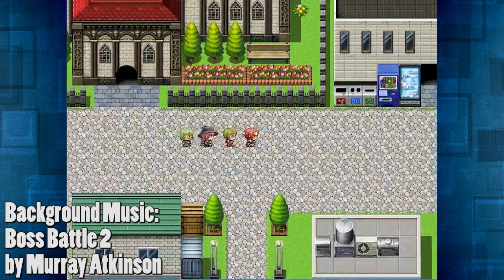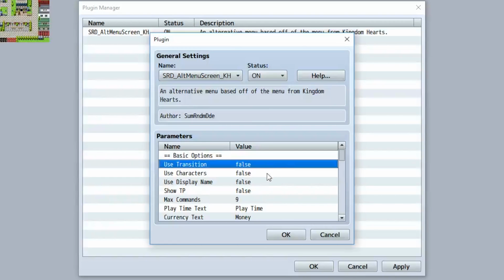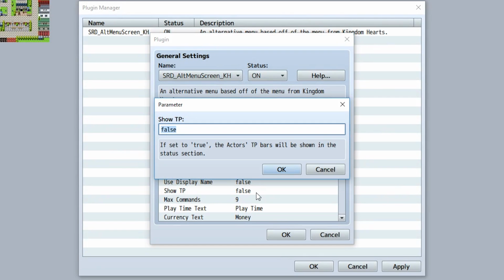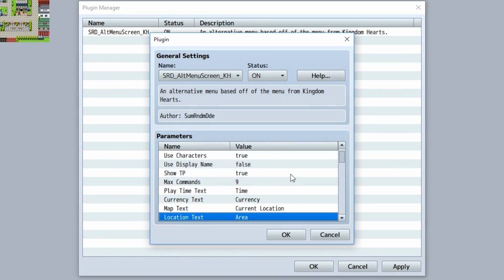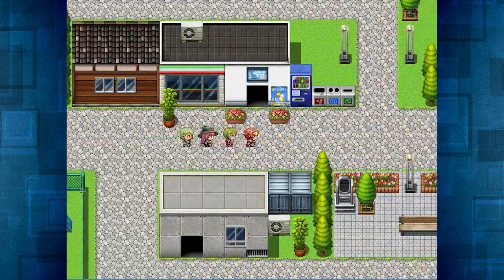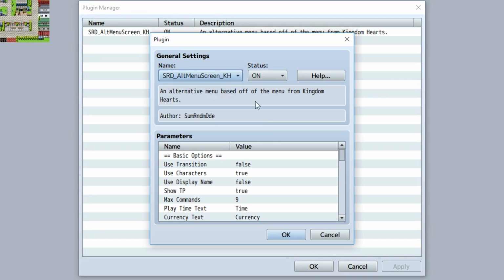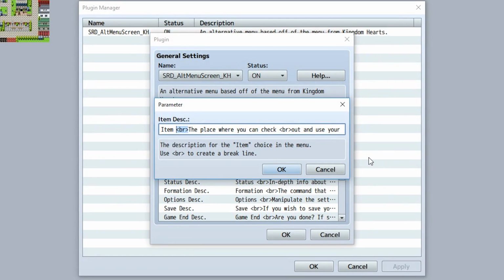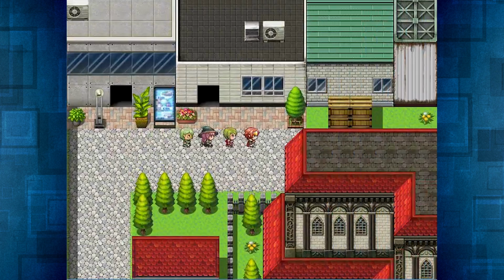RPG Maker MV Plugins - Kingdom Hearts Menu by SumRndmDde